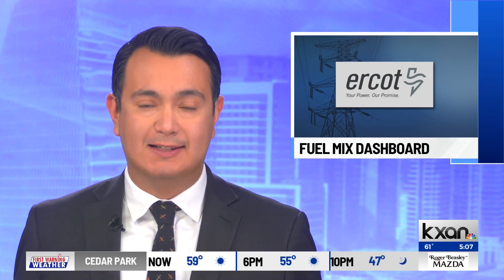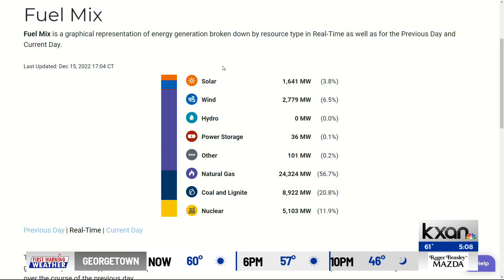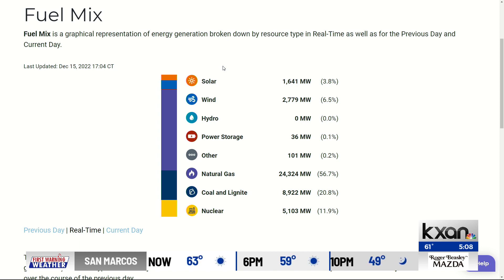ERCOT providing real-time energy generation usage online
The Electric Reliability Council of Texas (ERCOT) will now provide a real-time view of ERCOT’s energy generation by resource type, according to a news release.